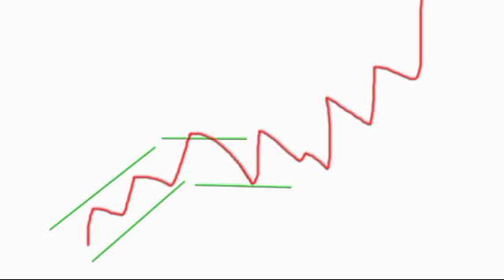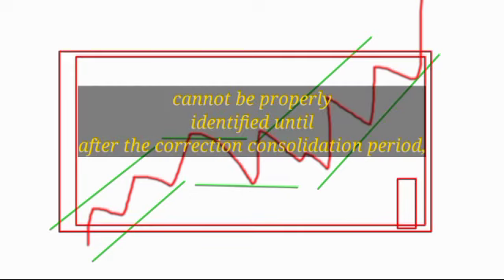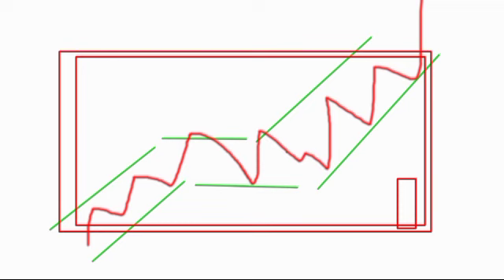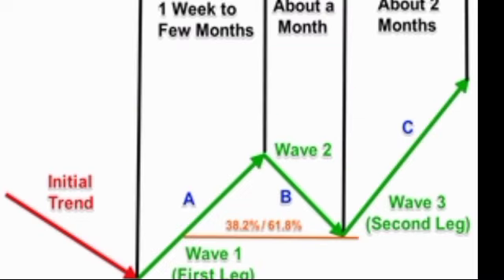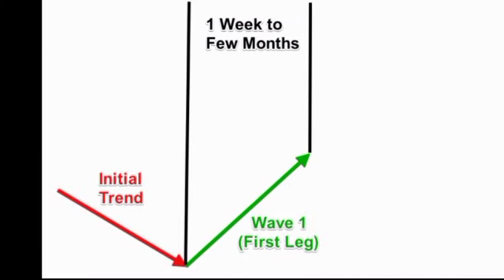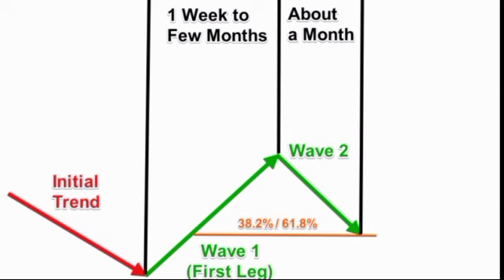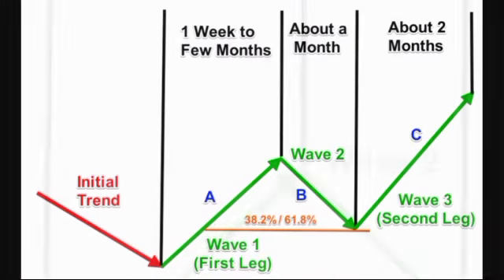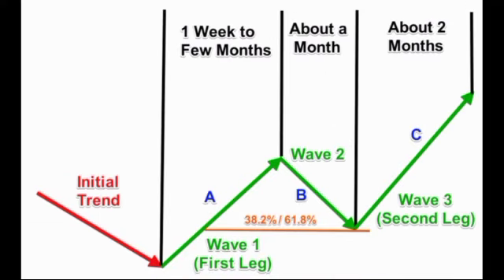The Only CHART PATTERNS TechnicalAnalysis Trading Strategy measured move up chart Pattern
The Only CHART PATTERNS TechnicalAnalysis Trading Strategy measured move chart Pattern

All of the patterns explained in this video are useful technical analysis with Chart pattern technical analysis for beginners free technical analysis free course  which can help you to understand how or why an asset’s price moved in a certain way – and which way it might move in the future. As always.

your queries
chart pattern
chart pattern analysis
chart patterns

MAIN. KEYWORDS